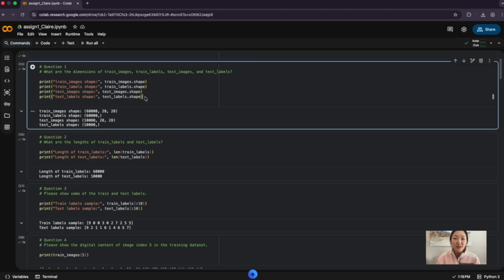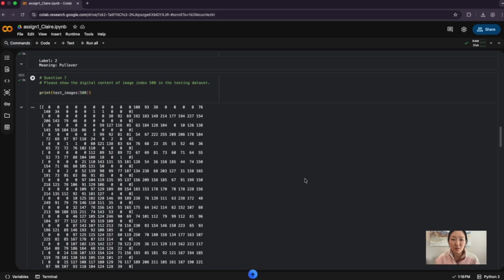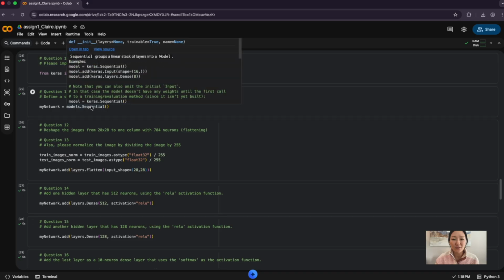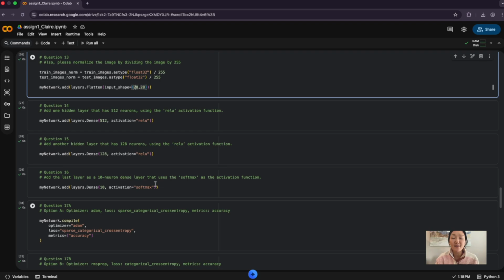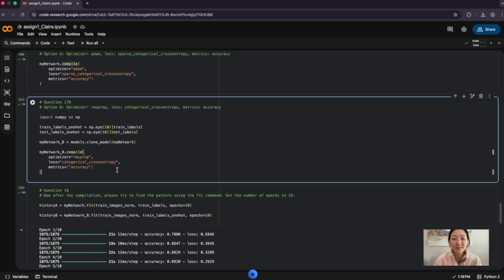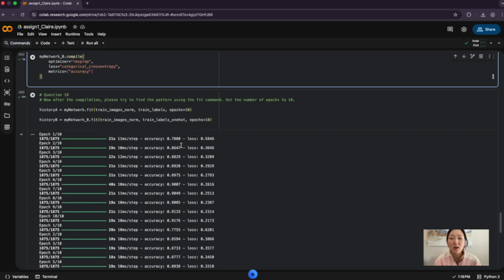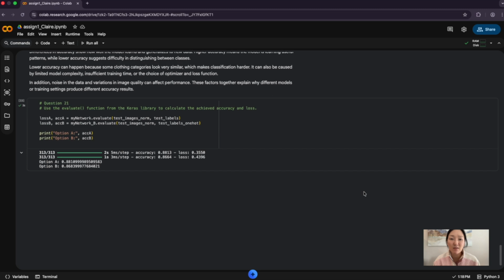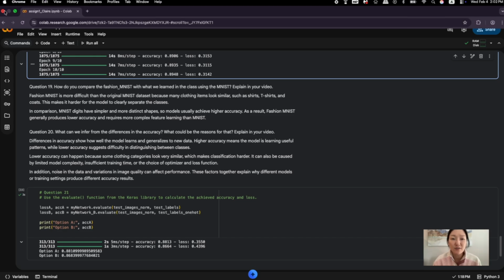COMP3132 Assignment 1 – Fashion MNIST Classification